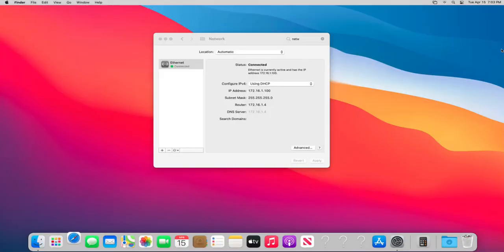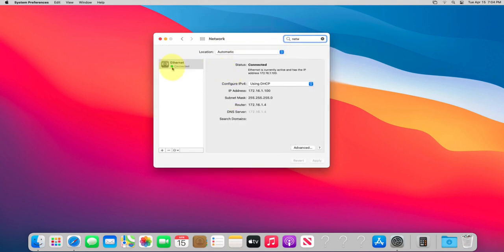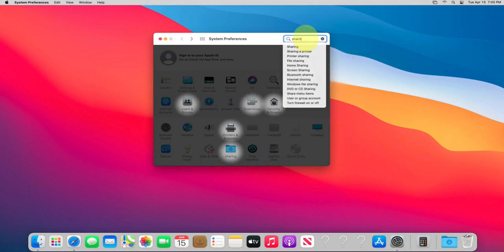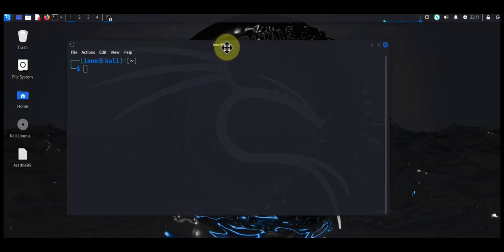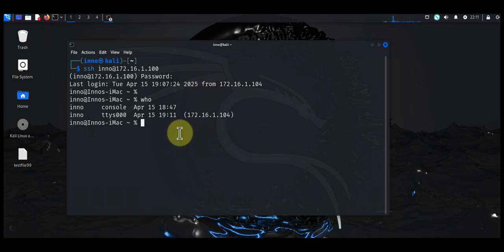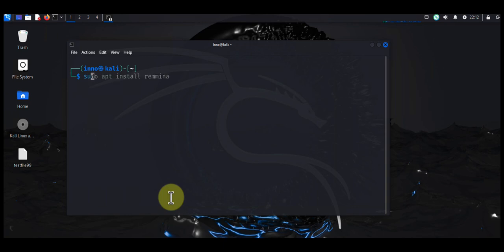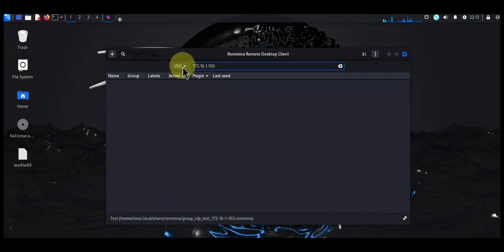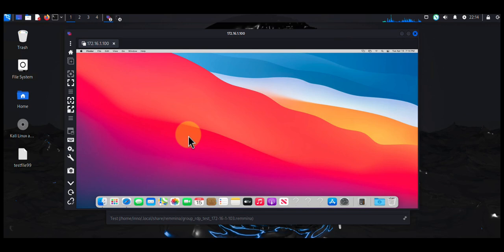Connect to MacOS Remotely from Kali linux Securely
Want to remotely access your MacOS from Kali Linux securely? In this video, we'll show you how to do just that! Learn how to access your MacOS remotely from Kali Linux without compromising your system's security. This tutorial is perfect for anyone looking to access their MacOS from a remote location. Follow along as we guide you through the step-by-step process of setting up a secure remote connection.